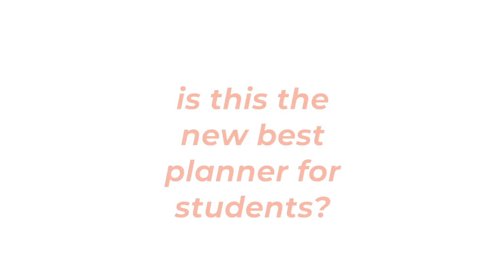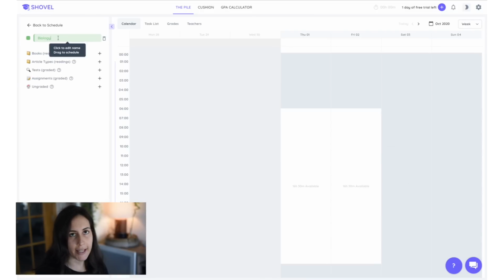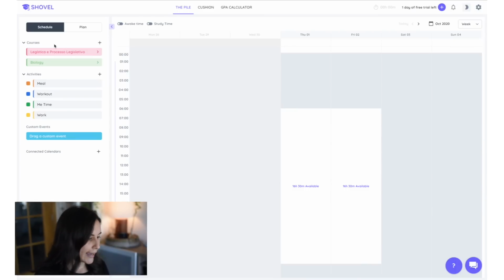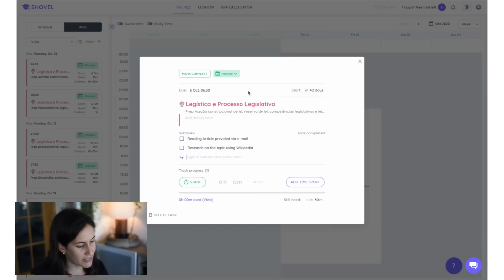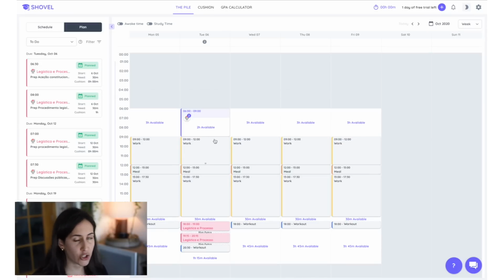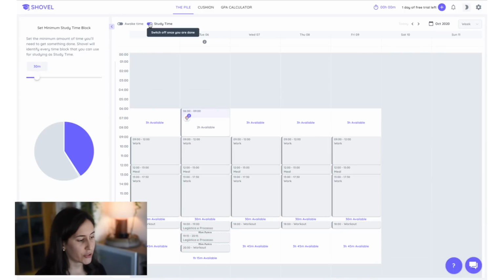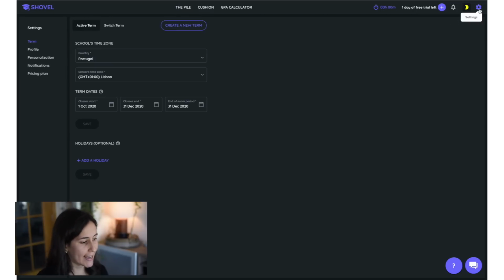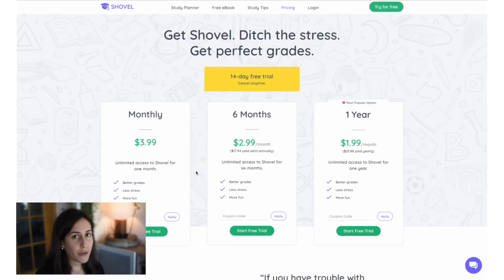Let’s discover Shovel! | class management, schedule + task list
00:52 Introduction to Shovel
01:16 Scheduling Courses + Activities
03:50 Planning Tasks
05:14 Weekly Overview
06:08 Blocking out time
07:34 The Cushion
08:10 GPA Calculator
08:26 Other features
10:09 Pricing
10:36 Wrap-up